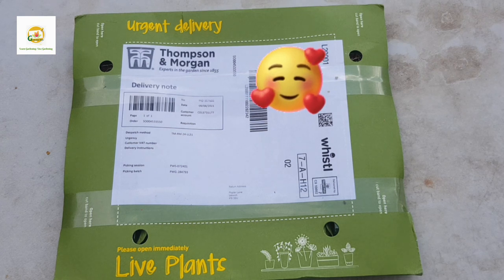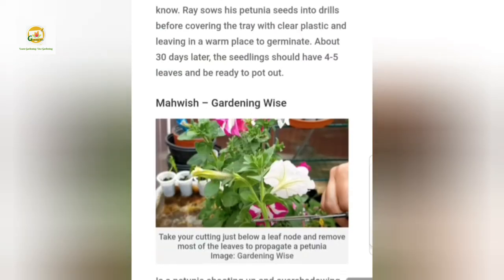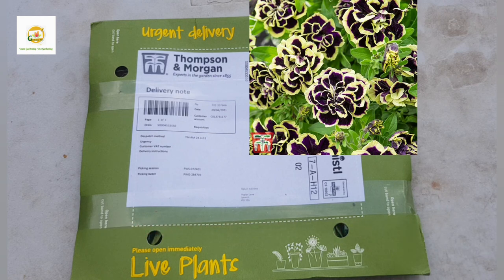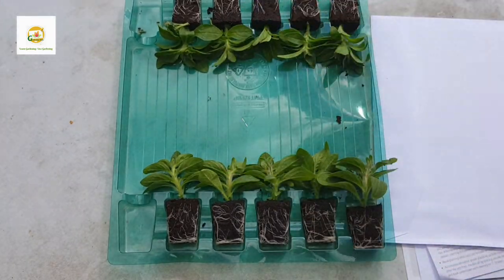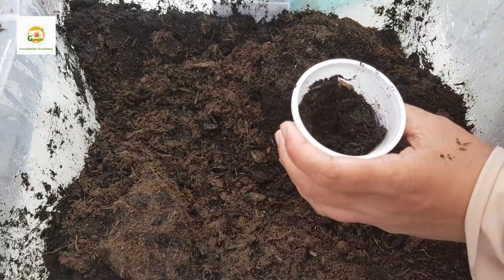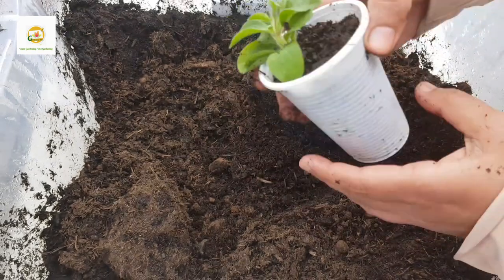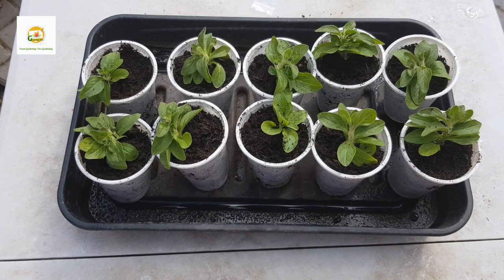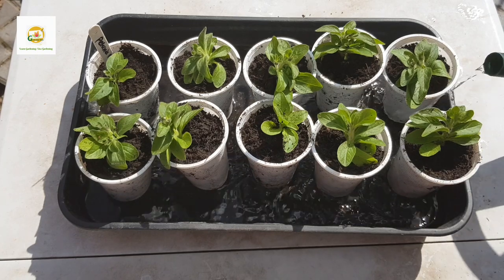Unboxing of Petunia Mystical Midnight gold postiplug plants sent by Thompson & Morgan ~ A free gift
In this video, I am unboxing the free gift of Petunia Mystical Midnight gold postiplug plants sent by Thompson & Morgan. I am also potting up the petunia plugplants and how to take care of them until they are ready to be planted outside.